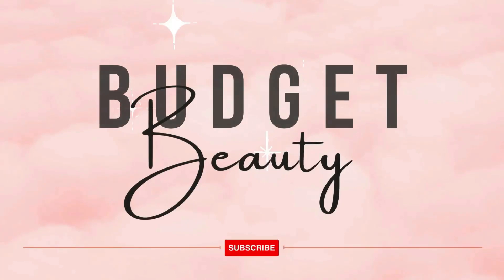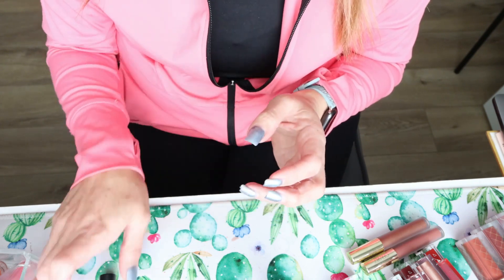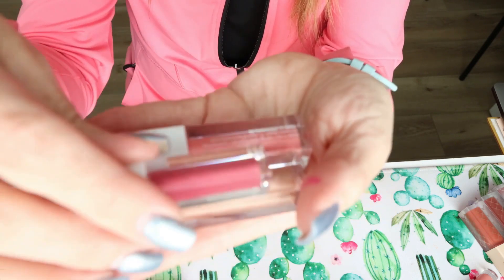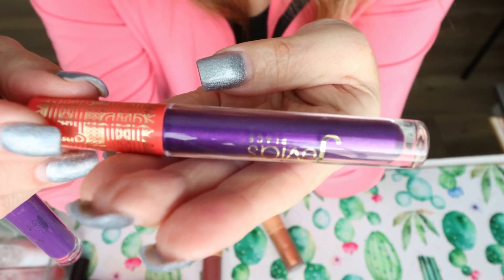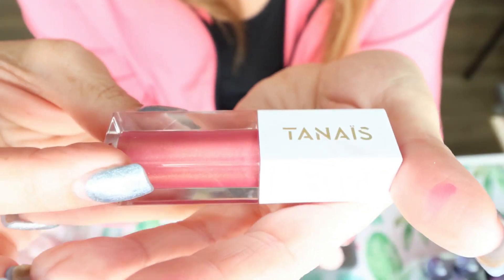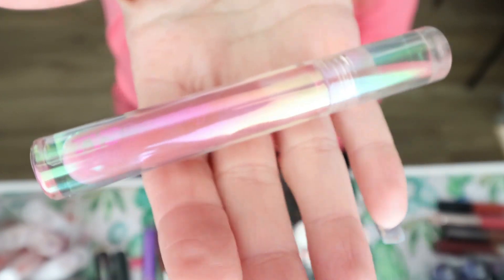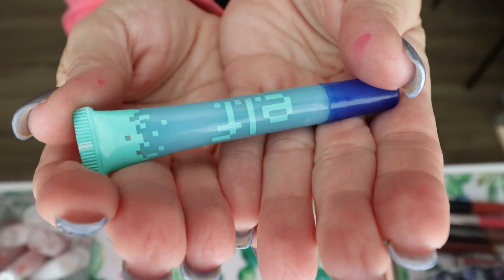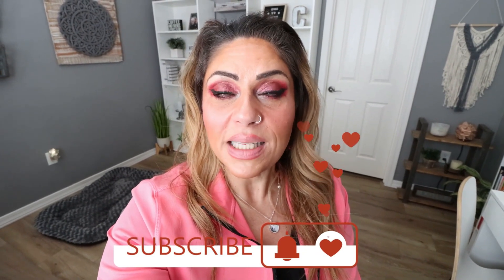MASSIVE LIPPIE COLLECTION & DECLUTTER!! OVER 175 LIPPIES!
It's time to declutter my massive lip collection!! We did good!!

MAKEUP I'M WEARING:

Charlotte Tilbury Airbrush Foundation
Ritual De Fille Hydrating Primer
ELF Halo Glow Powder
ELF Camo Concealer
Charlotte Tilbury Flawless Filter
Colourpop Bronzer
Flower Beauty Cream Blush (Citrus Crush)
MAC Eyeshadow Base (Painterly)
Jaclyn Cosmetics Strawberry Feels Palette
Colourpop Flexitarian Highlighter
Essence Eye Liner
Benefit They're Real Magnet Mascara
Flower Beauty Fiber Brow
Sephora Lash Glue
Jaclyn Juicy Lip Liner
Jaclyn Liquid Lipstick
MAC Fix+Setting Spray